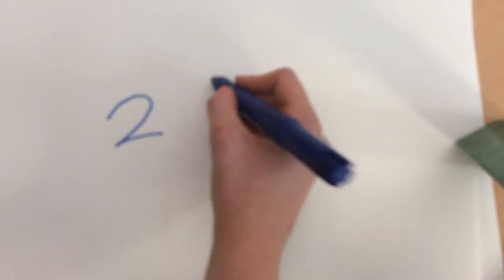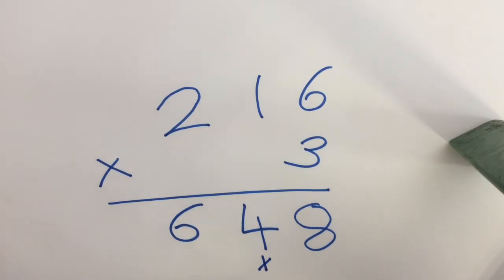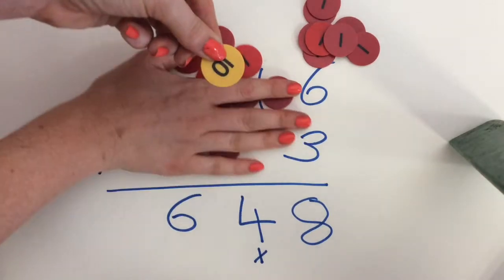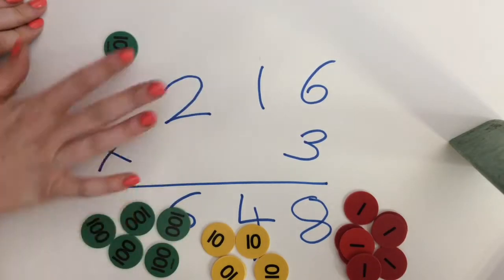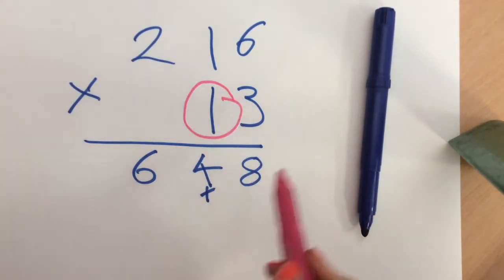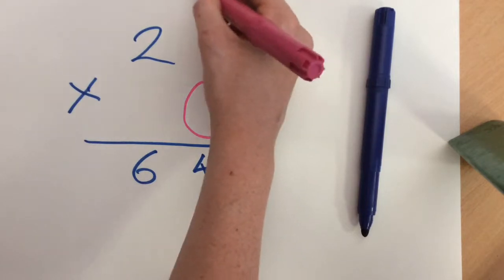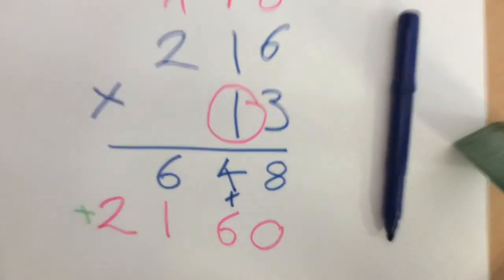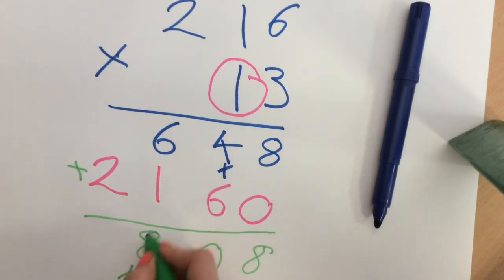Column Multiplication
A quick look at column multiplication with place value counters